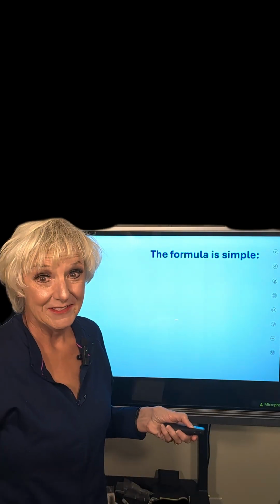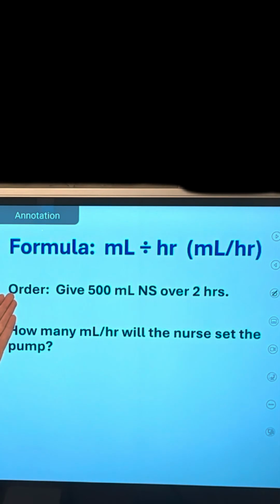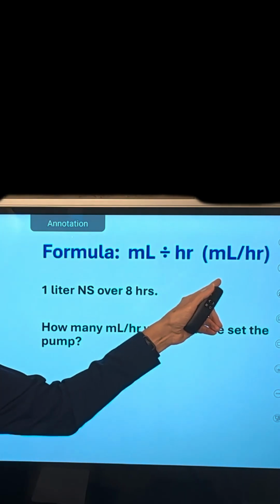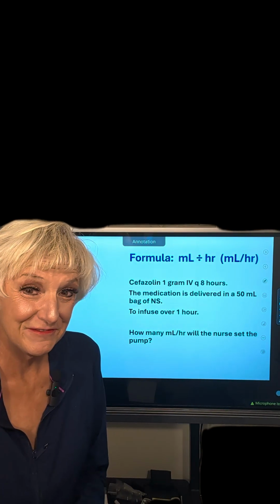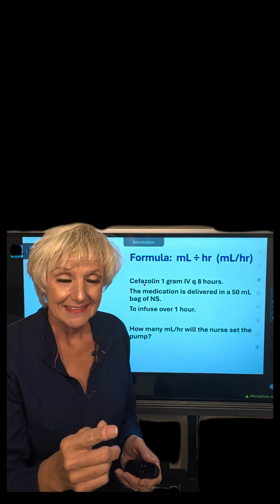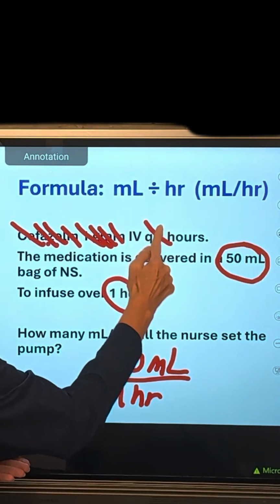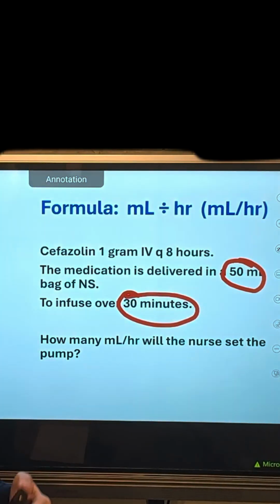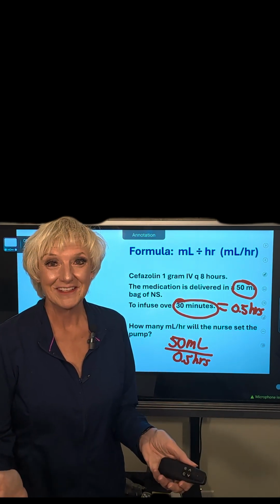How to calculate mL/hr in order to program an IV pump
@nursingthelivingstonway mL/hr